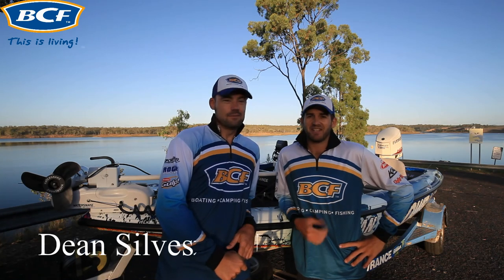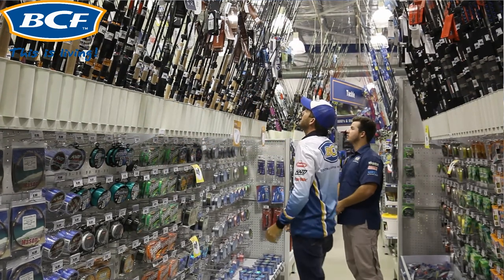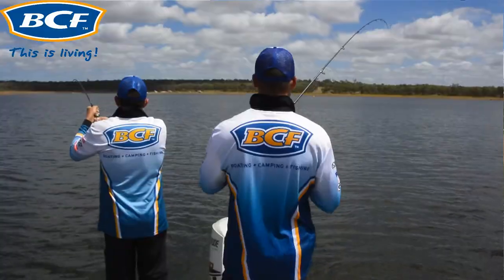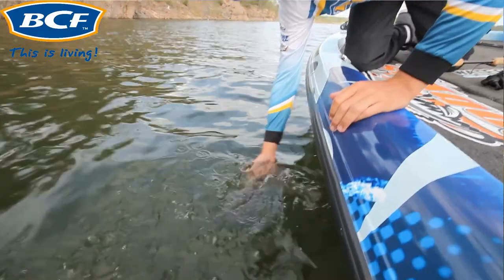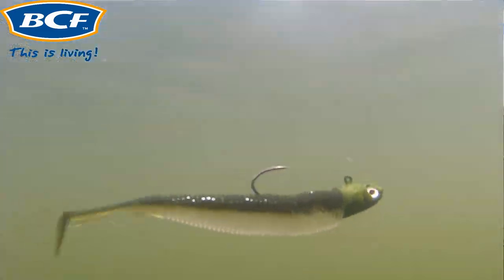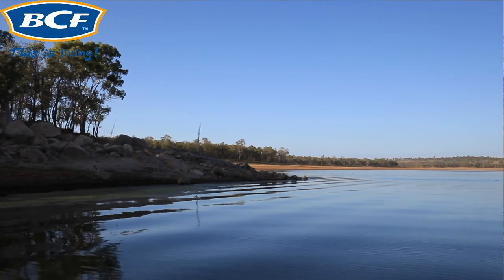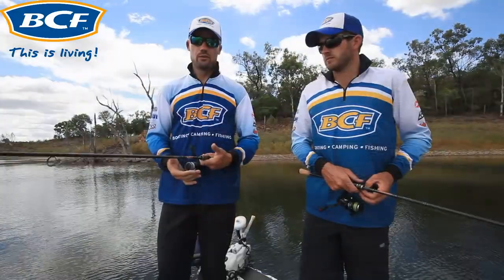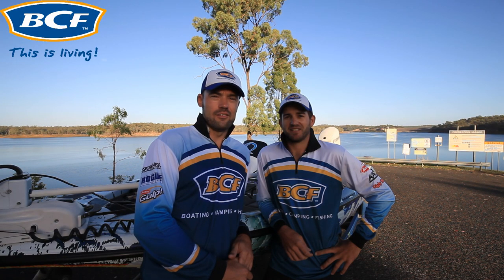Bass fishing - How to catch Bass on soft plastics - Dean Silvester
BCF TV

How to bass fishing Video - This bass video is aimed at beginners who want to learn the essential basics on how to catch bass on soft plastics. We highlight rods, reels, lines and even run through a simple technique whilst catching plenty of big bass.

Bass fishing at its best, enjoy

Dean Silvester, commonly referred to as Hollywood by most Queenslanders, I live in Brisbane Qld working full time as an Electrical Engineer.
2017 marks my 12th year of competitive angling and the 5th year representing Team BCF on the Televised series "Australian Fishing Championships" AFC Outdoors. My tournament career consists of 27 Wins, 3 Championship Titles and 4 (AOY) Angler of the Year Titles.